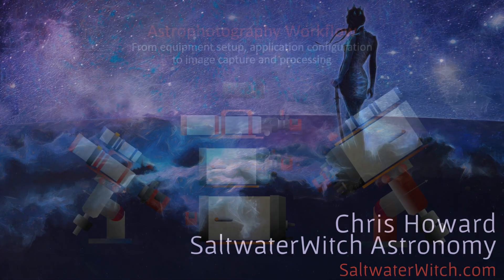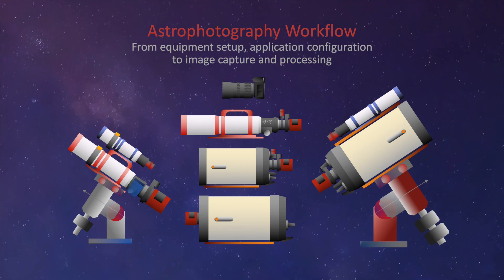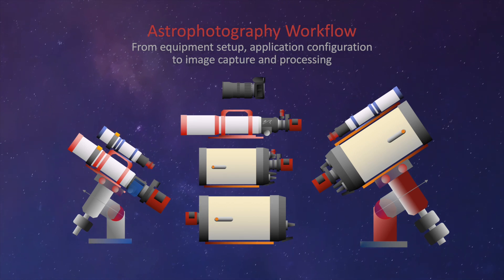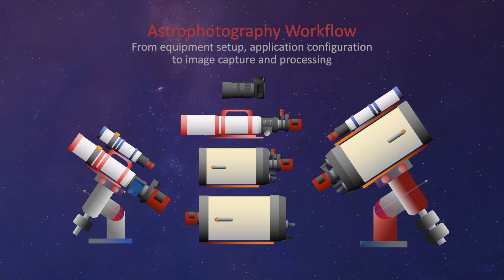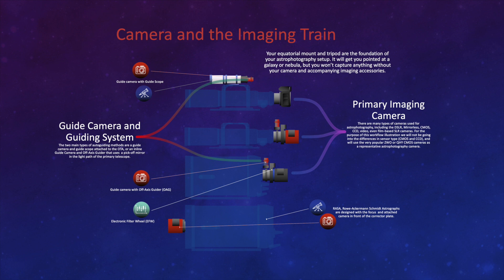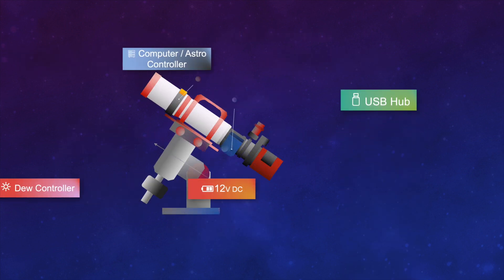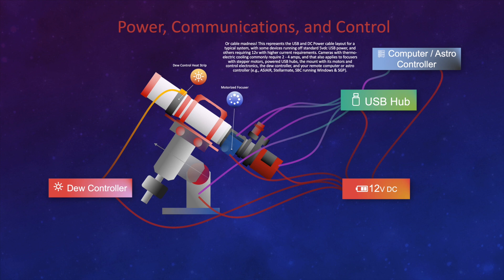Sneak Peek at an Astrophotography Workflow Video I'm working on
Here's quick preview of an Astrophotography Workflow Video I'm putting together. This is part of the equipment overview in the beginning, and some of the text is placeholder stuff. I mainly want to show off the presentation style and see what you think.

It may take me a little while to complete this, and my next video will most likely be autofocusing with the William Optics SpaceCat 51. I have the components on the way from DeepSkyDad, using the AF3s motor and new controller. I will be running a different autofocus configuration using the camera device rails I showed in my last video.